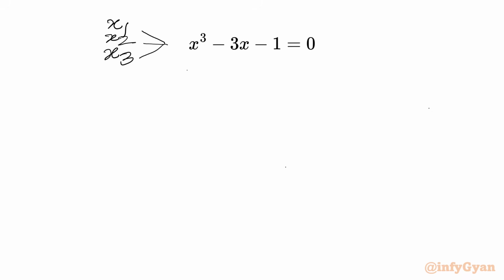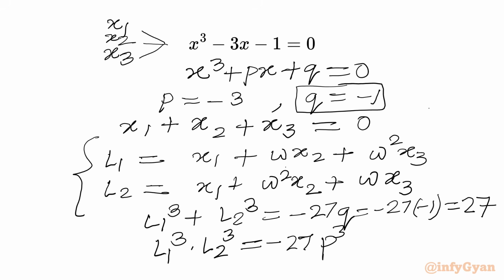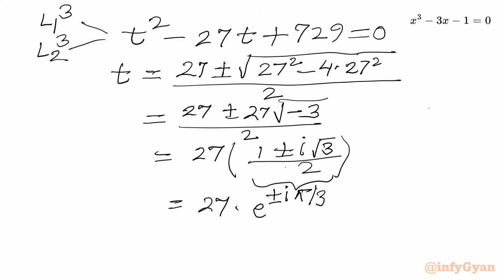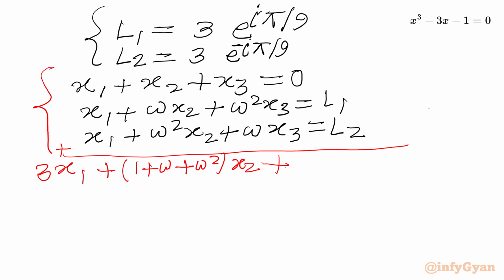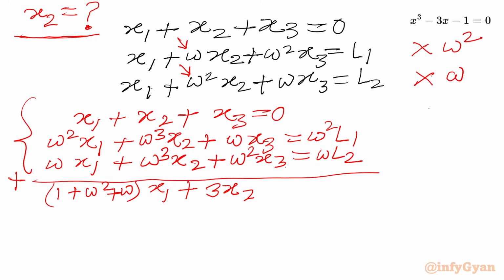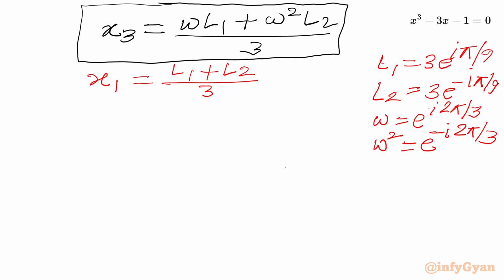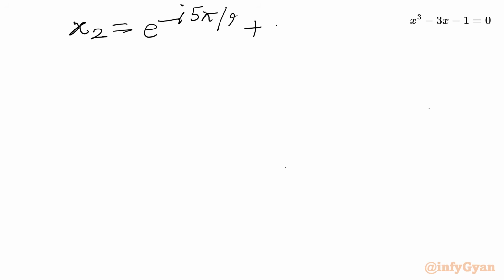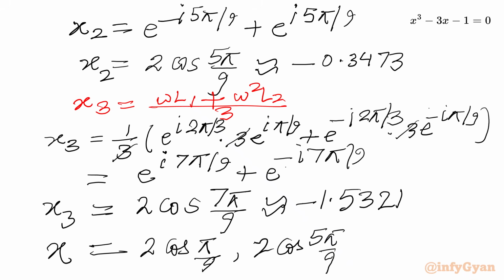Solve Cubic Equations with Lagrange Method | Resolvents Technique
Master the Lagrange Resolvent Method to simplify solving cubic equations. Learn the exact process for finding roots using symmetry.

This tutorial breaks down the Lorentz Resolvent Method for students and math enthusiasts working with cubic polynomials. By focusing on the underlying structure of permutations and the symmetry of roots of unity, you will gain a clearer understanding of how these complex algebraic tools function in practice.

The video walks through the step-by-step calculation required to isolate individual roots. By applying the Lorentz Resolvent Method, you can systematically solve cubic equations that might otherwise seem intractable. This approach relies on specific algebraic properties to deconstruct the problem into more manageable components, ensuring you understand the logic behind each mathematical step.

After mastering this technique, you will have a reliable method for solving cubic equations efficiently. Whether you are prepping for advanced algebra exams or exploring theoretical mathematics, these concepts provide a solid foundation for your studies.

👍 Like the video if you found the Lagrange resolvent method elegant!